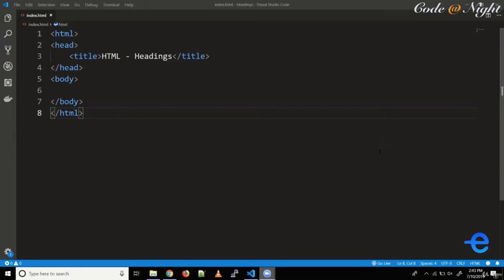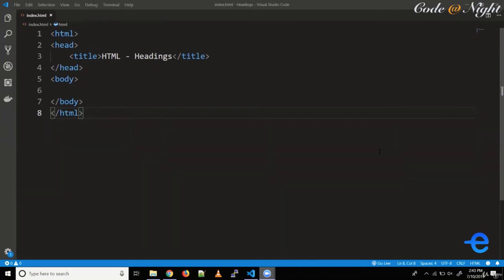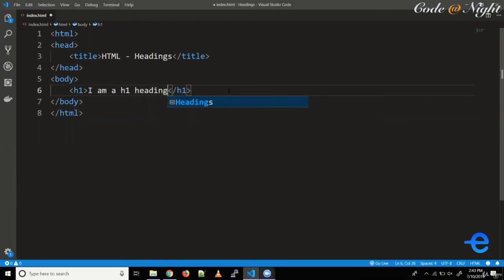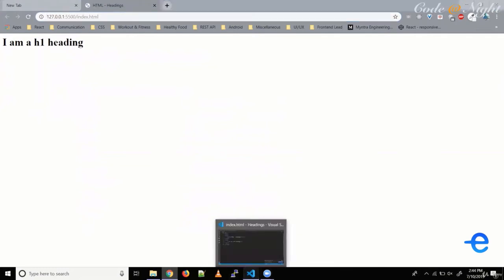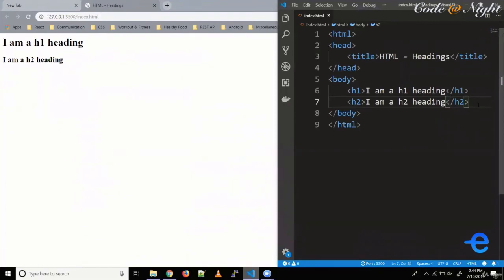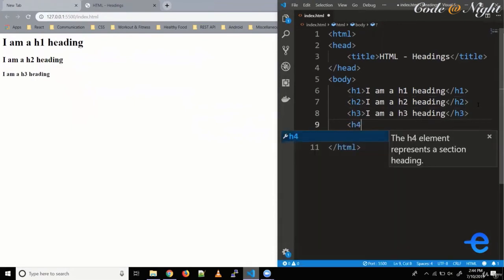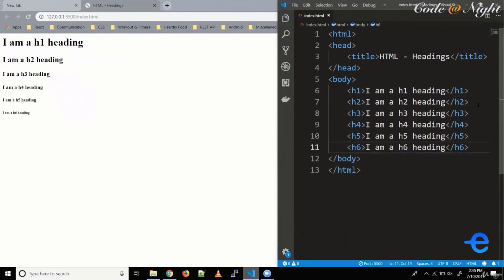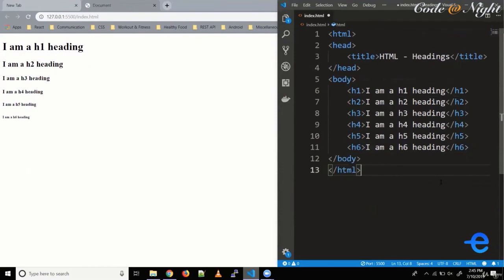HTML5-From Basics to Advanced (2022) | 004 Adding Heading in a Web page | Udemy | Code at Night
Description: Learn Complete HTML Course of Udemy Free Course with us.
Series: HTML5 - From Basics to Advanced level (2022).
Episode: Fourth Episode (004).
Section: HTML Basics.
Topic: Adding Heading in a Web page.
Source: Udemy.
Comment: Learn Programming languages with us as much as you like...